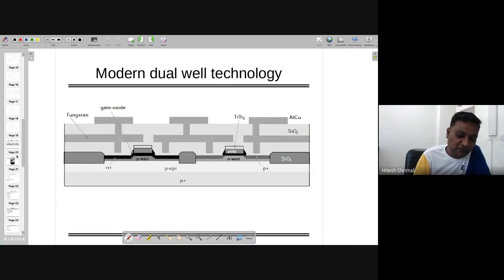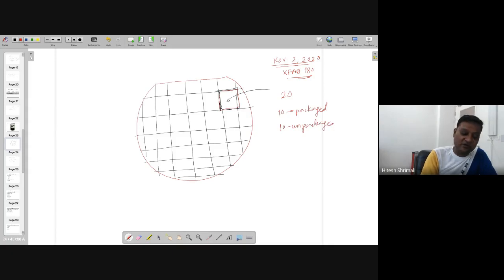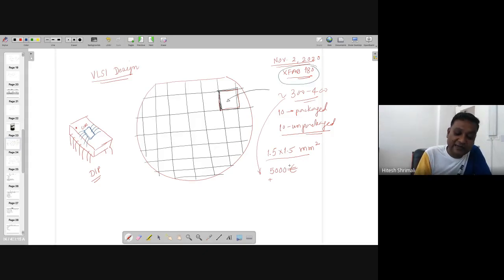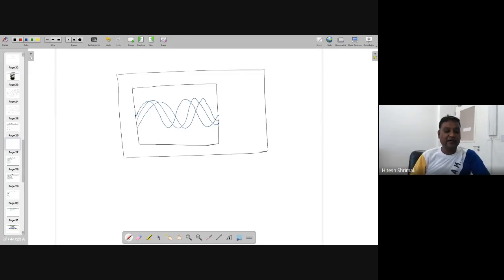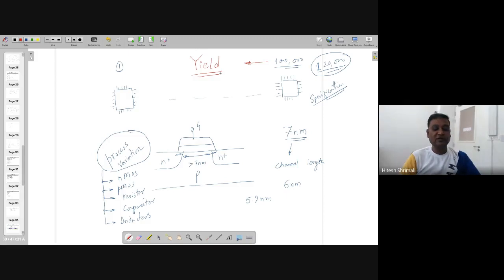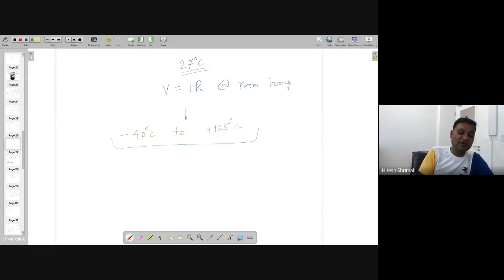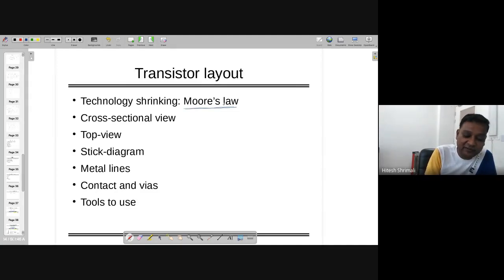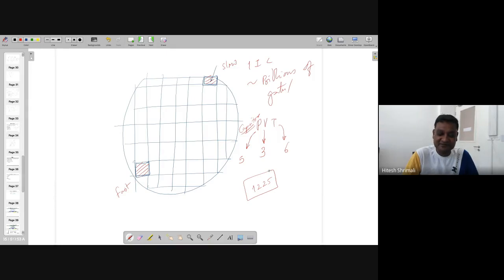Lect2 Schematic simulation methods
Schematic Simulation methods